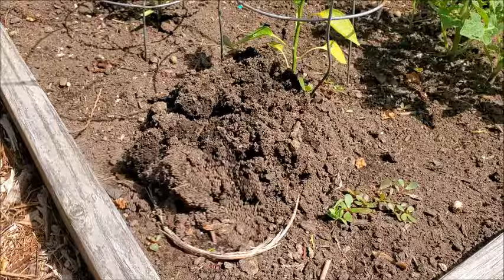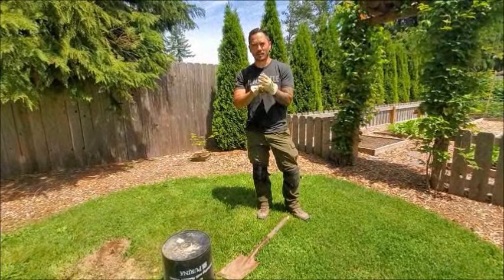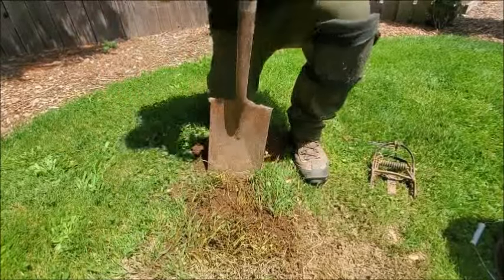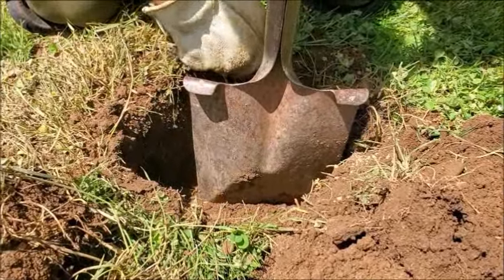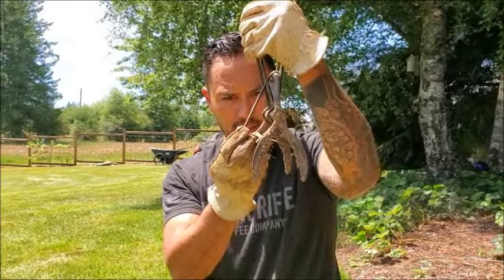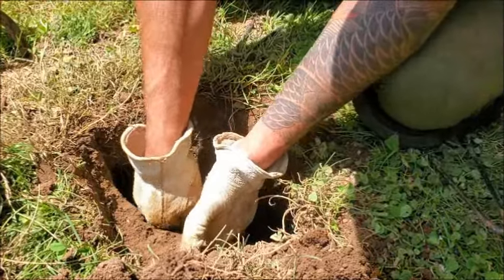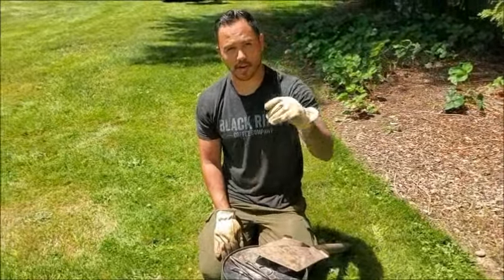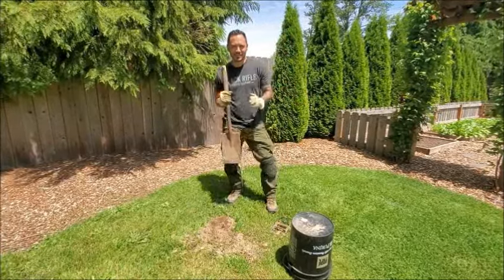How To Trap A Mole - GUARANTEED To Work!!!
This is an easy how to on trapping ground moles in your yard using a scissor trap.  Moles can be tricky to catch so we are letting you in on our secret mole trap setup that works every time!
No more mole mounds ruining your yard!

About Us:
We are a homeschool and homesteading family of 6 that farms our 1 acre permaculture organic acre in WA State.  We are currently building off grid on our new 20 acre homestead in North Idaho.  We garden, seed save, raise meat rabbits, raise chickens, process our own meat, save our own seed, can, bake, and do just about everything that we can ourselves to achieve a self sufficient and debt free life for our family.